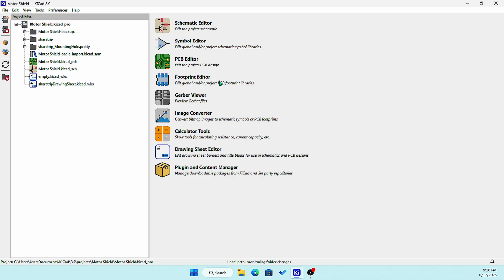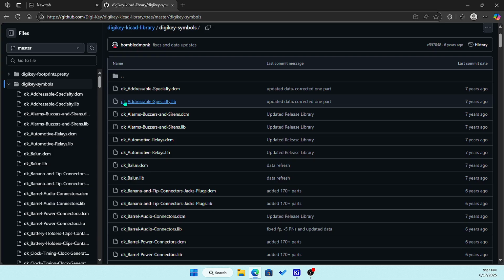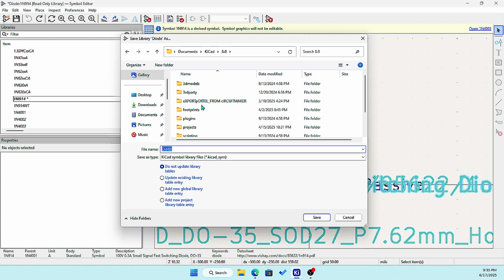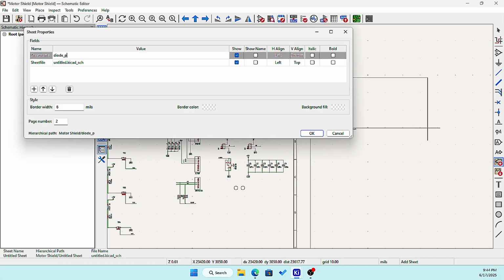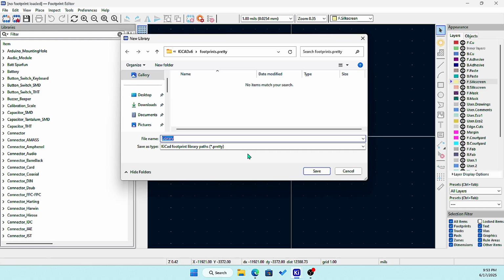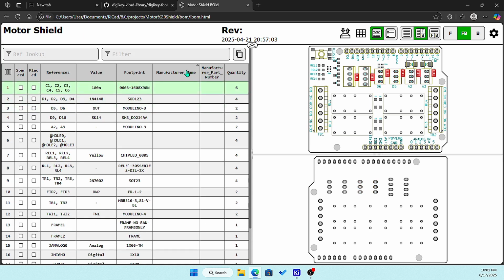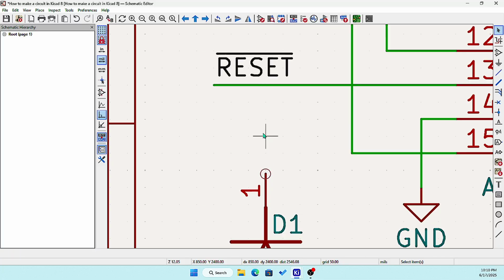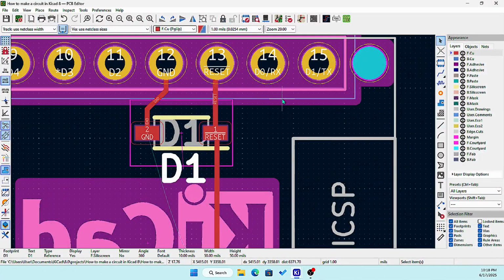How to make a circuit in Kicad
This video provides a comprehensive tutorial on how to create a circuit and add components in KiCad. The presenter starts by explaining the two main parts of a component: a symbol and a footprint (2:01).

Key takeaways from the video:

Managing Libraries (2:48): KiCad comes with a wide variety of default libraries, but you can also create your own custom libraries when specific components are not available (3:15). The video demonstrates how to create a new global library (13:35-14:58).
Adding Components (2:29, 2:34): You learn how to add components to your schematic from existing libraries (26:46-27:15) and how to import and modify symbols from other libraries into your custom ones (15:56-16:52, 23:29-23:46).
Working with Footprints (31:01): The video explains the concept of footprints and their association with symbols (31:01-31:43). It guides you through creating a new footprint library (34:23-35:38) and saving modified footprints (36:48-37:13).
Updating and Troubleshooting (39:45): The tutorial covers how to update symbols from the library to reflect changes (39:45-40:20). It also addresses common issues such as unconnected pins due to grid misalignment when creating symbols (50:37-57:00).
Schematic to PCB Layout (48:58): The video shows the process of creating a new project from a template (43:38-44:37), wiring components in the schematic, and updating the PCB layout from the schematic (48:58-50:23).
Bill of Materials (BOM) (41:47): The importance of including manufacturer part numbers in the Bill of Materials for a functional design is highlighted (41:47-43:19).
Visualization (57:16): The video demonstrates how to customize the color of nets in the layout for better visual organization (57:16-57:59) and briefly shows the 3D viewer (59:52-1:00:00).